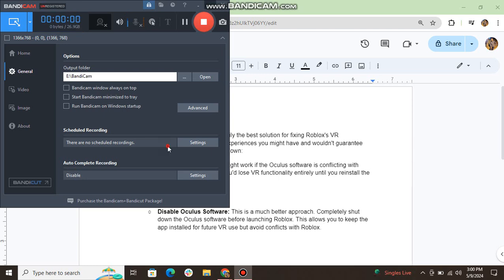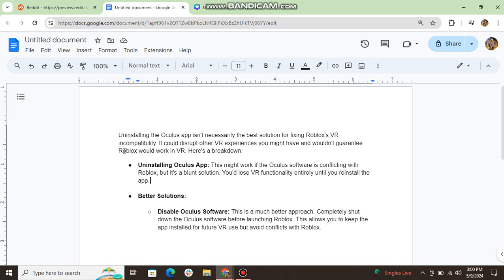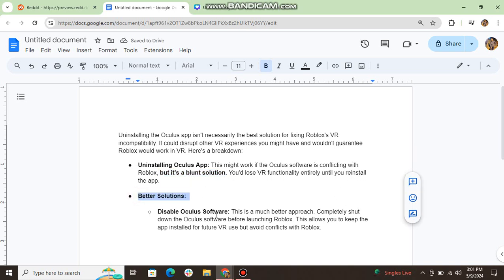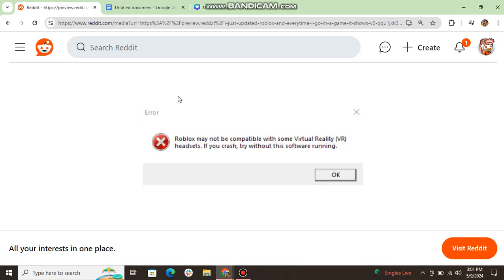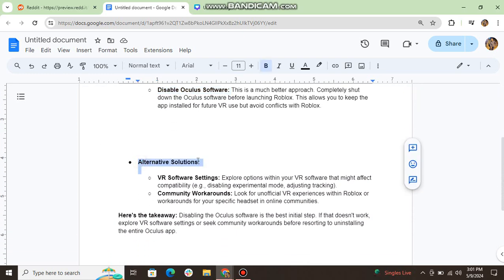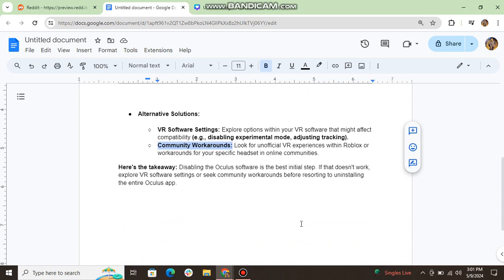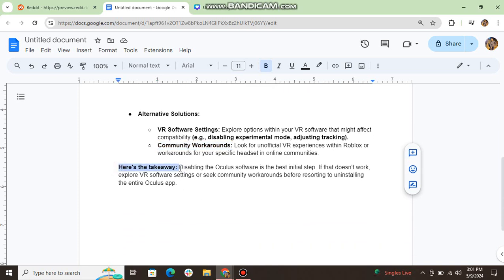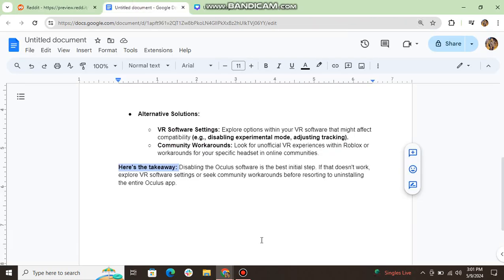How to Fix Roblox Not Compatible with Some Virtual Reality (VR) Headsets | VR Compatibility Fix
Experiencing Roblox VR headset compatibility issues? 🛠️ Learn how to fix Roblox not working with certain Virtual Reality headsets and enjoy seamless gameplay!

How to fix Roblox not compatible with VR headsets | Roblox Virtual Reality VR compatibility fix 2025 | Why is Roblox not working with VR headsets? | Fix Roblox VR headset compatibility issues | How to play Roblox with a VR headset | Roblox VR compatibility troubleshooting | Steps to make Roblox work with VR headsets | How to resolve Roblox VR headset connection problem | Roblox not launching in VR mode fix | Roblox VR headset setup and compatibility fix